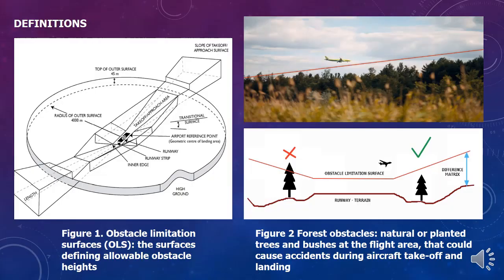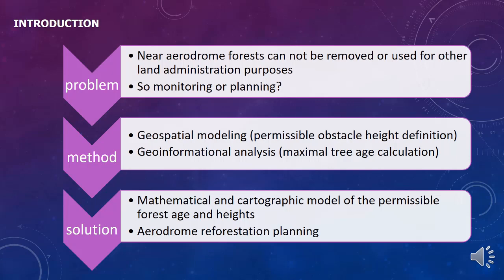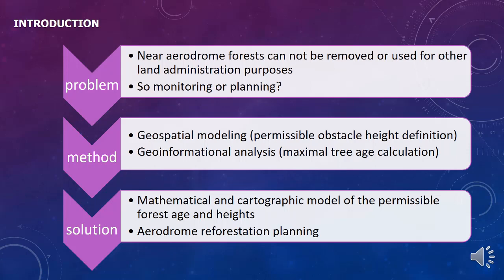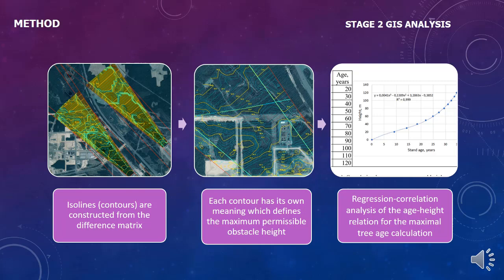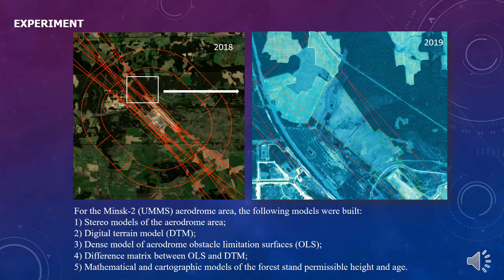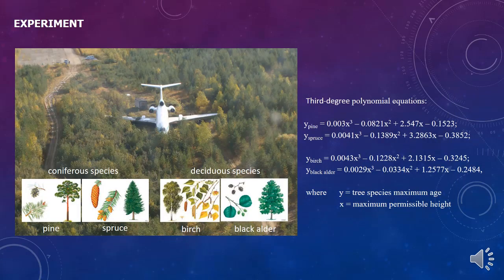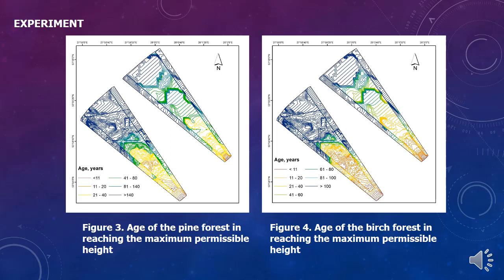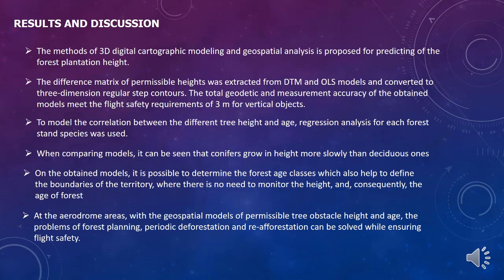AERODROME FOREST OBSTACLE MONITORING USING JUST A 3D STEREO MODEL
Applied photogrammetry for cross-industry engineering.
In the video the technology for collecting and evaluating the aerodrome terrain and obstacles data DEM and AMDB during the aerodrome reconstruction is represented. The studies were carried out on zoning and restriction mapping of aerodrome territories, determination of a safe height and age of tree plantations for flights. Still working at: the conversion of data into specialized aeronautical formats. The technology might be useful for air navigation and land use of aerodrome territories. 3D MODELING AND GIS ANALYSIS FOR AERODROME FOREST OBSTACLE MONITORING L.Mitsevich and N.Zhukovskaya
XXIV ISPRS Congress, 2021